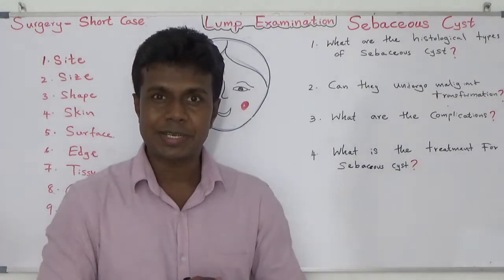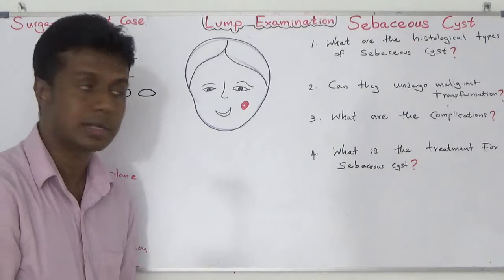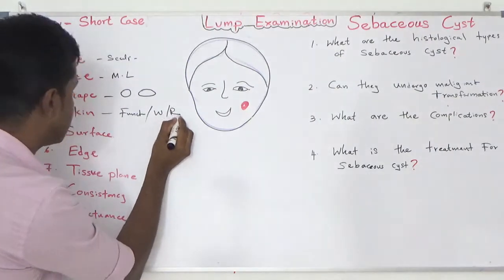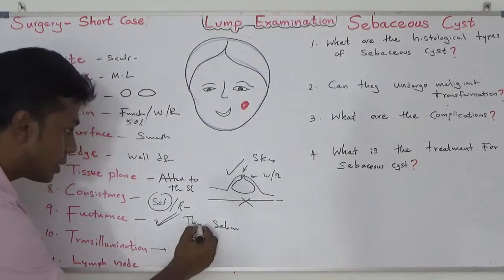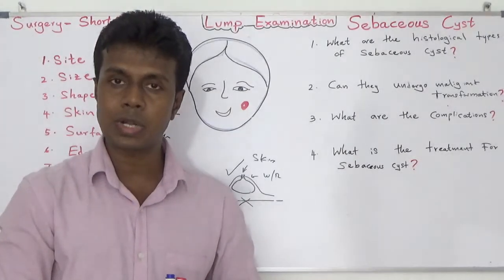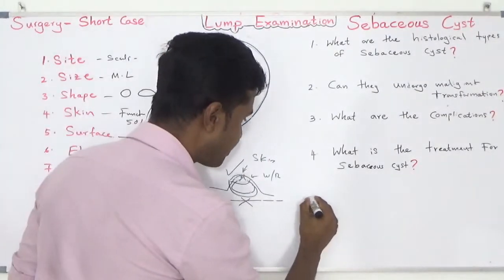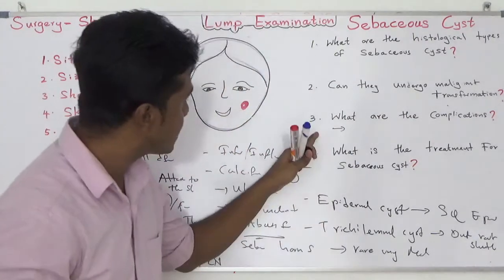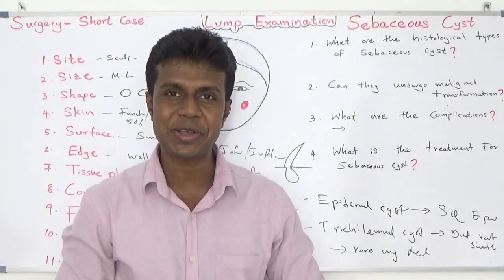Sebaceous Cyst Examination By Dr Dinusha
sebaceous cyst is a term commonly used to refer to either:[1]

Epidermoid cysts (also termed epidermal cysts, infundibular cyst)

Pilar cysts (also termed trichelemmal cysts, isthmus-catagen cysts)

Sebaceous cyst￼Pronunciation

Both of the above types of cysts contain keratin, not sebum, and neither originates from sebaceous glands. Epidermoid cysts originate in the epidermis and pilar cysts originate from hair follicles. Technically speaking, then, they are not sebaceous cysts.[2] "True" sebaceous cysts, which originate from sebaceous glands and which contain sebum, are relatively rare and are known as steatocystoma simplex or, if multiple, as steatocystoma multiplex.

Medical professionals have suggested that the term "sebaceous cyst" be avoided since it can be misleading.[3]: 31  In practice, however, the term is still often used for epidermoid and pilar cysts.